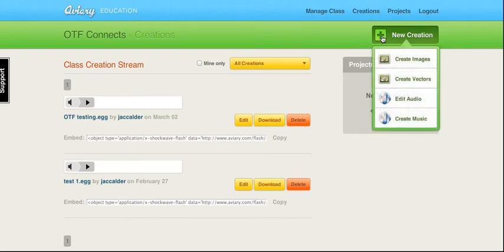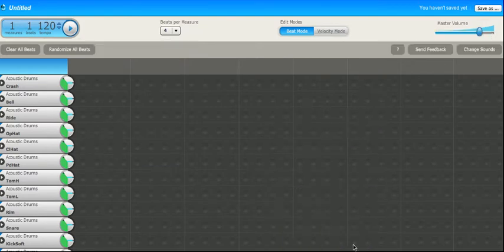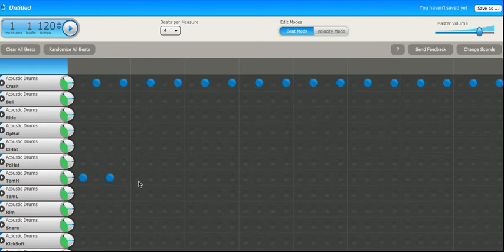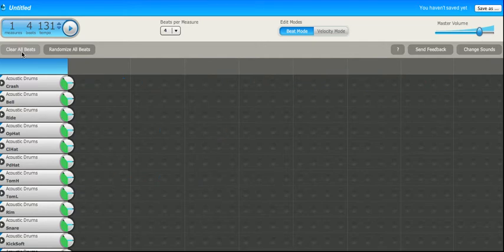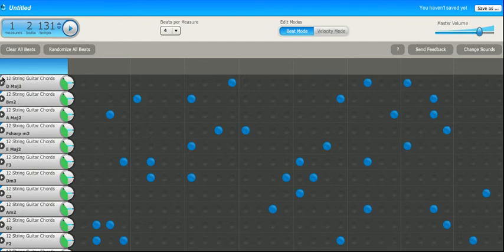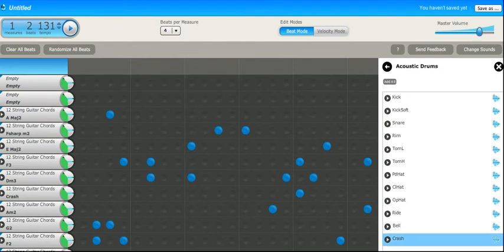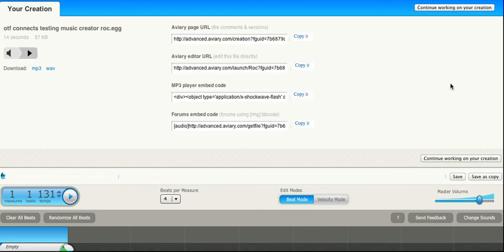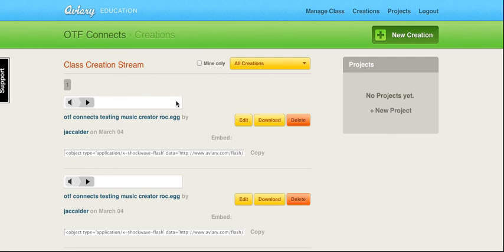creating music with aviary.mp4